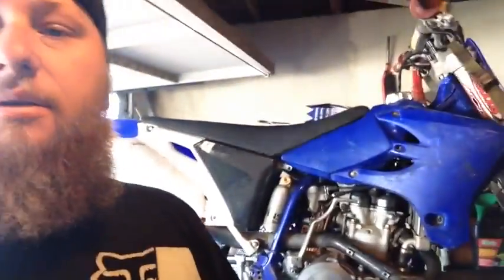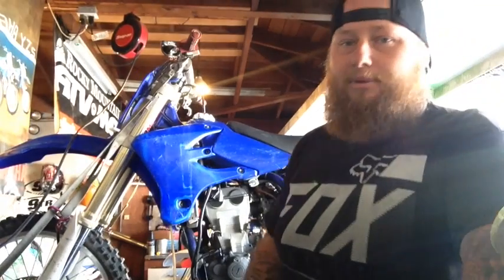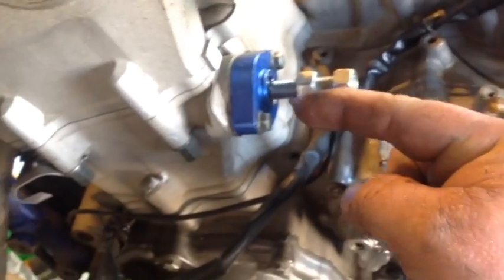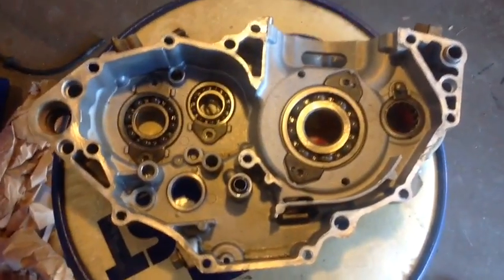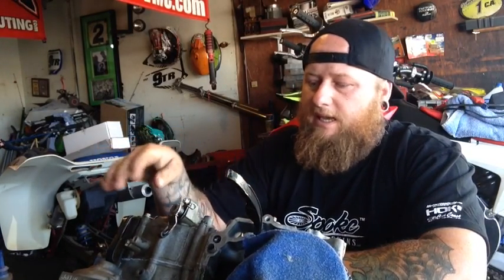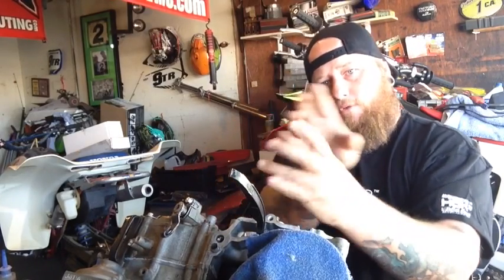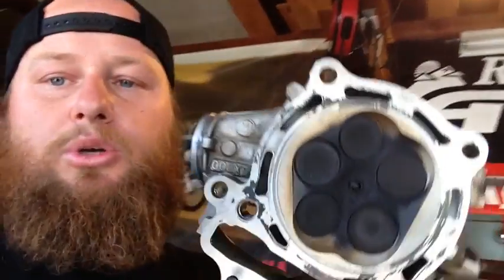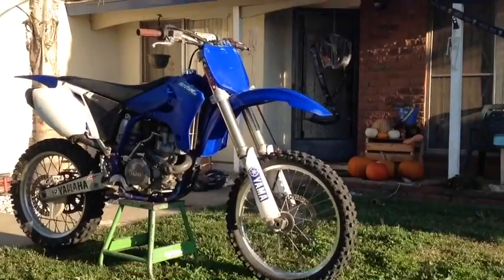2005 YZ450F project rebuild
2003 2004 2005 yz450f rebuild replacing broken case